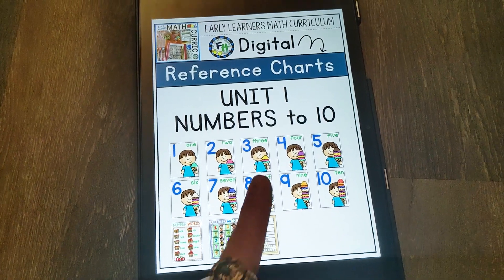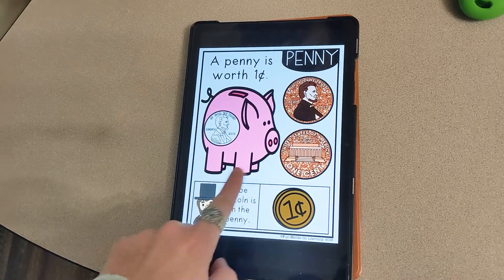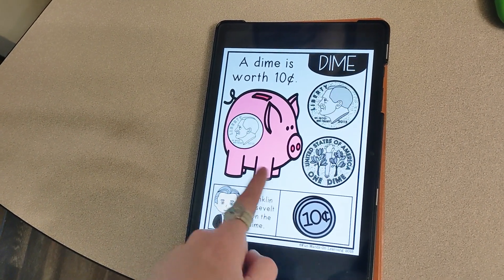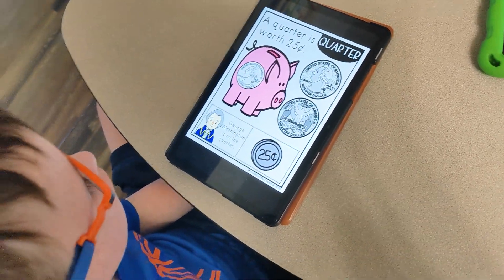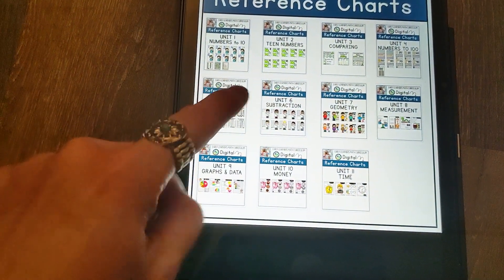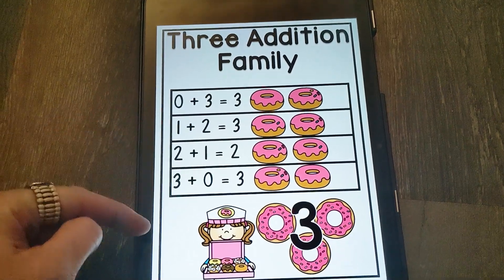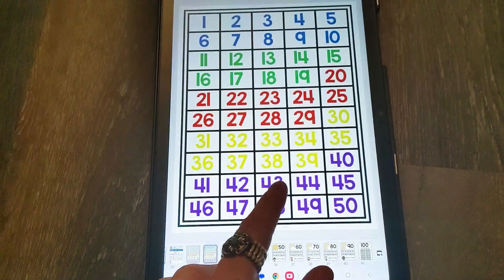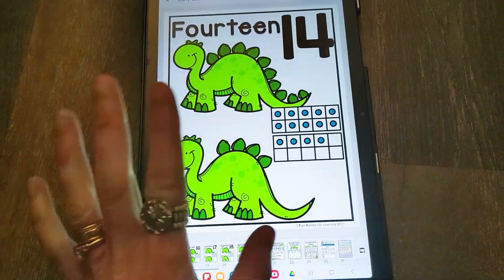Digital Math Reference Charts for Teaching K-1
Links & Resources:

Digital Math Reference Charts| GOOGLE SLIDES | Early Learners Math